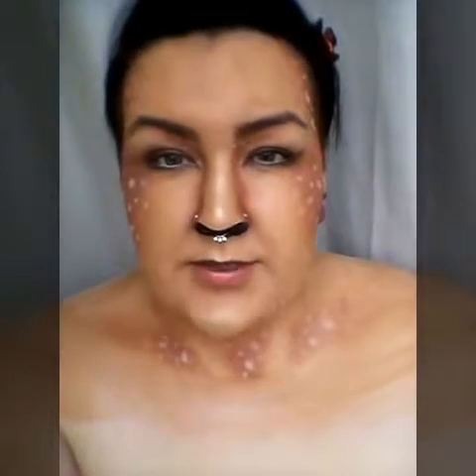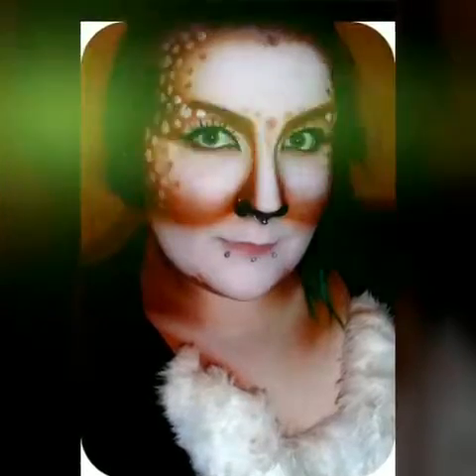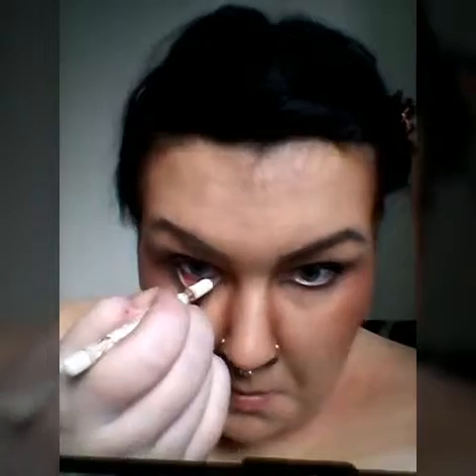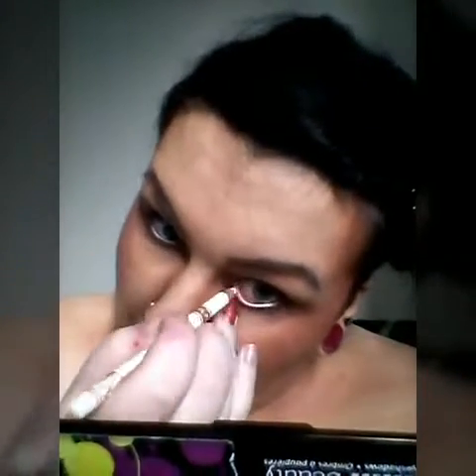Festive Deer Makeup Tutorial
A cute & girly Christmas look for this festive season. Please forgive the poor voiceover quality,  i'm currently deathly with the cold! :(